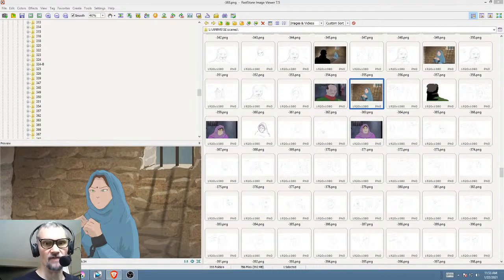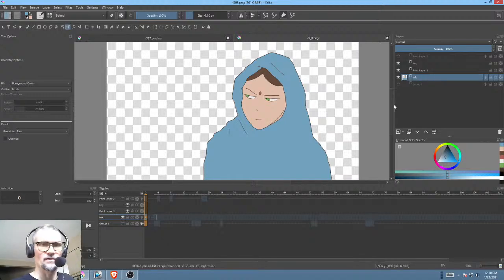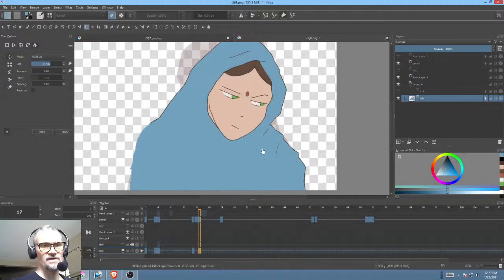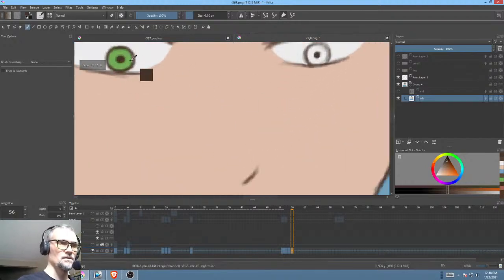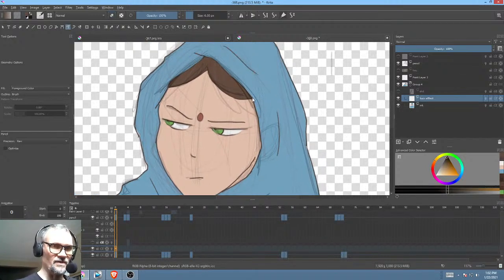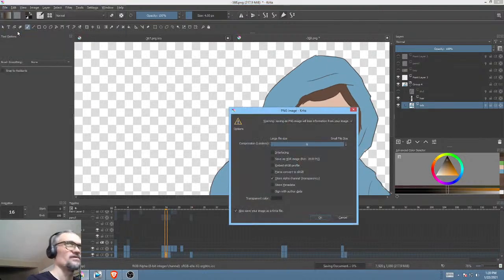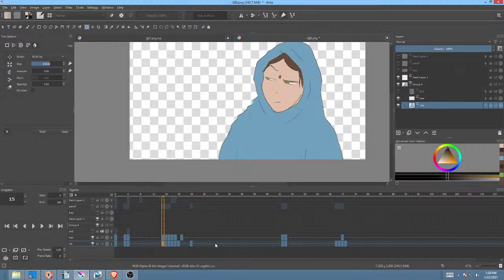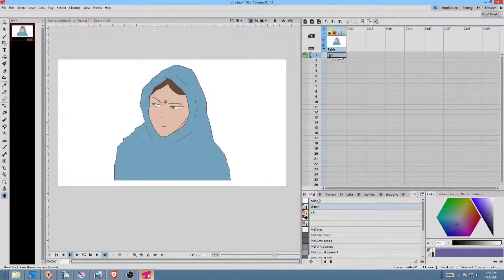LIVE - Animation with FREE Software!